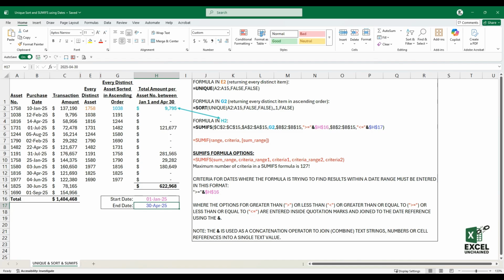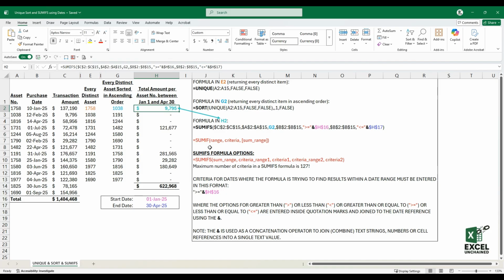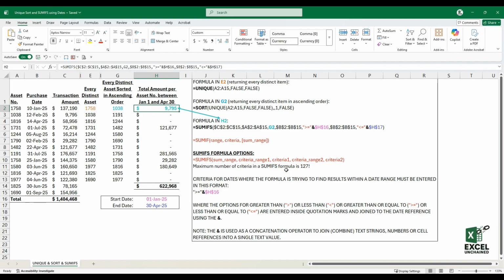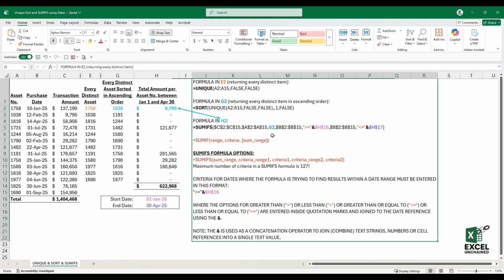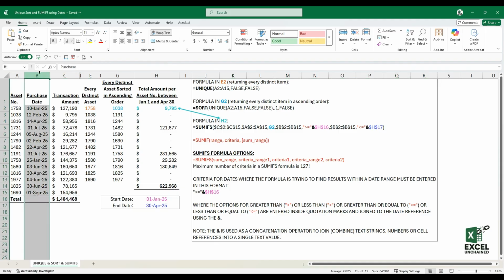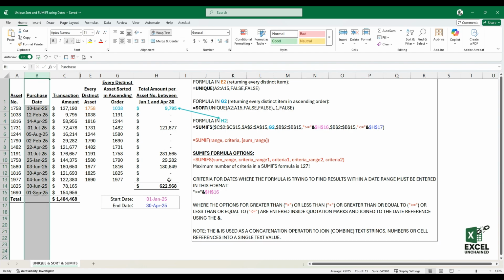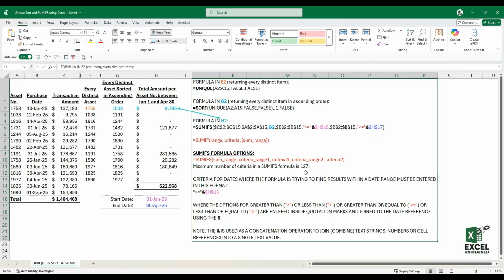SUMIFS Function with Date Range - English Version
This video explains how to use the SUMIFS function in Excel with a date range as a criteria.

Download the file from the video at ExcelUnchained.com